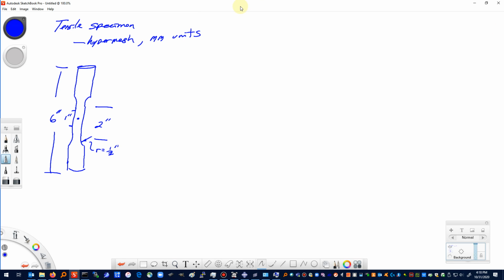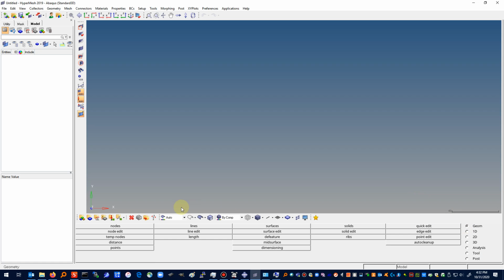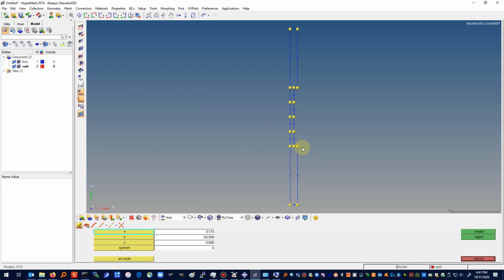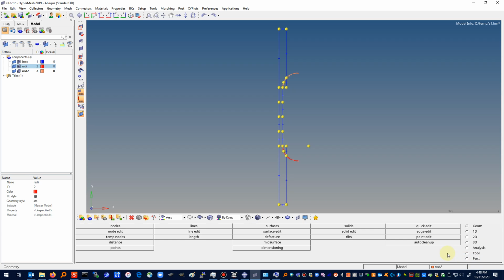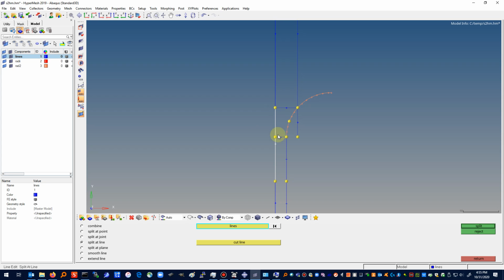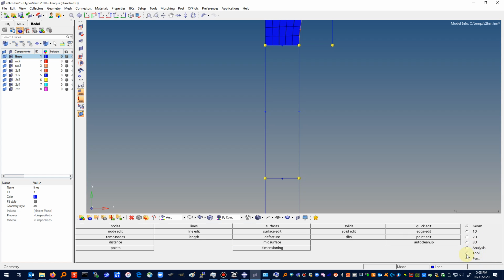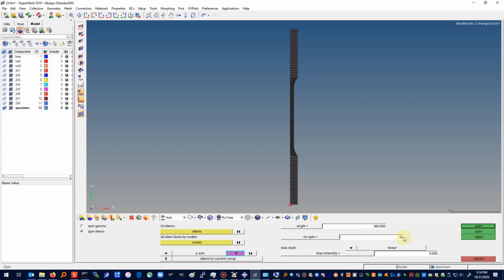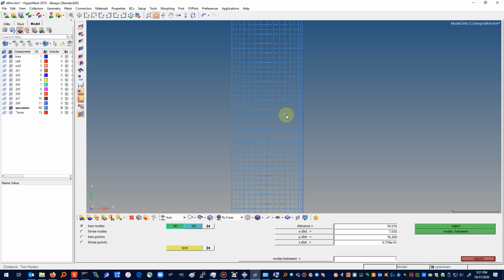FEA xx a tensile specimen Hypermesh building